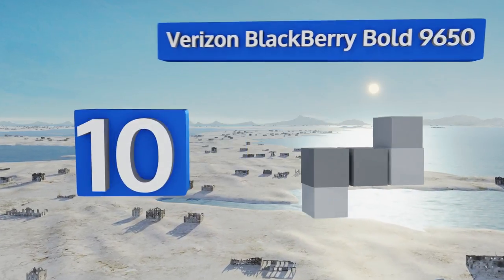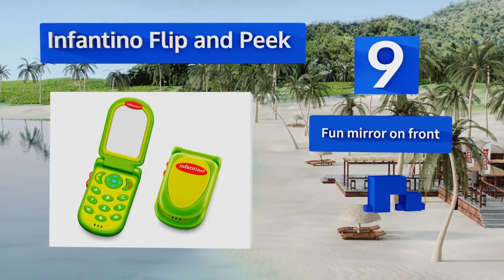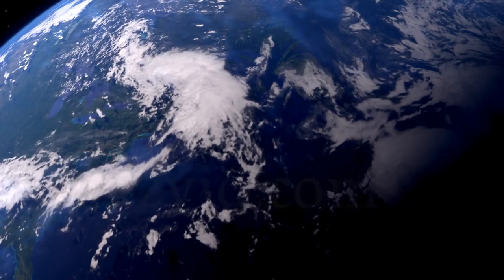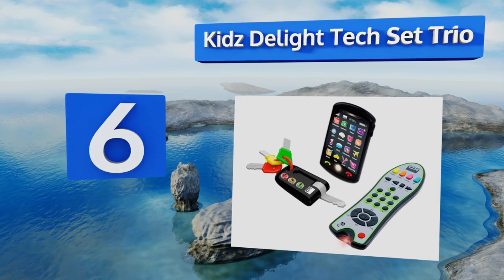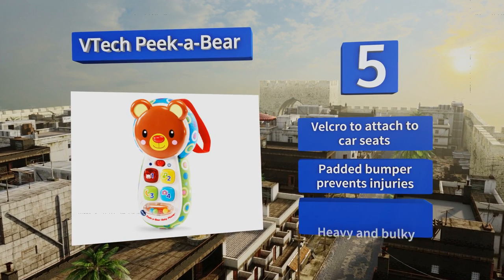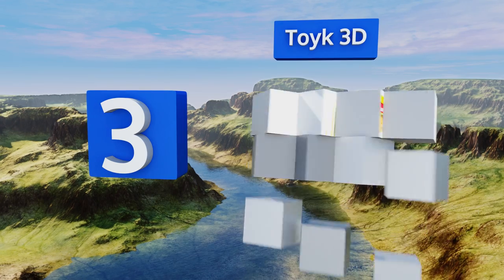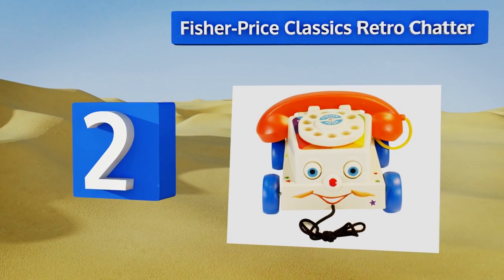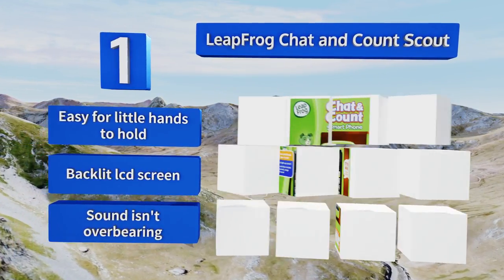10 Best Toy Phones 2018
Our complete review, including our selection for the year's best toy phone, is exclusively available on Ezvid Wiki.

Toy phones included in this wiki include the vtech peek-a-bear, learning resources teaching, verizon blackberry bold 9650, vtech call & chat, just play minnie, kidz delight tech set trio, leapfrog chat and count scout, fisher-price classics retro chatter, infantino flip and peek, and toyk 3d.